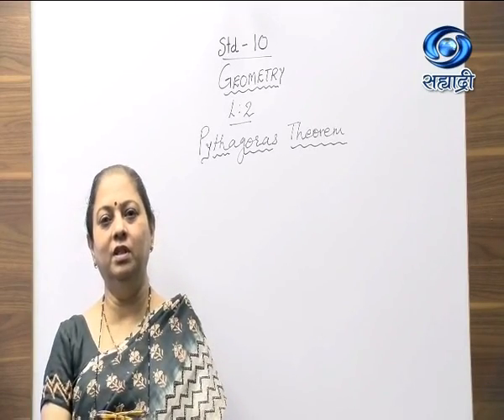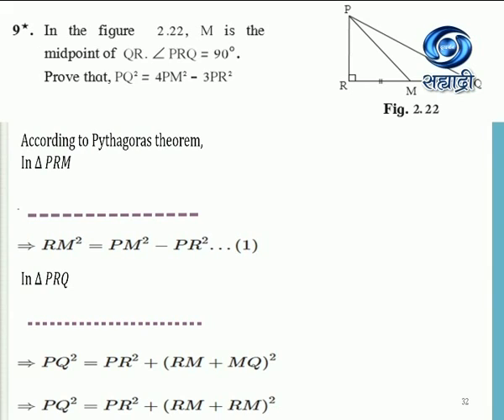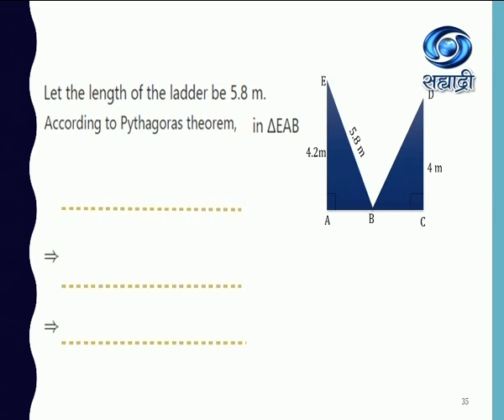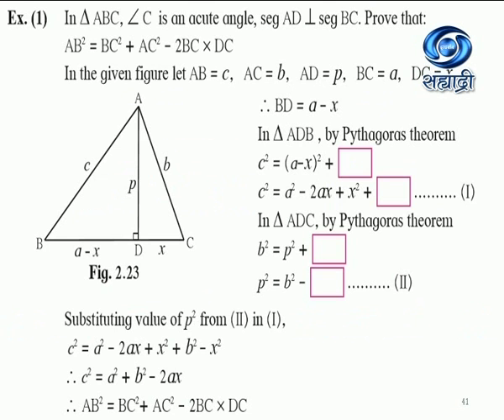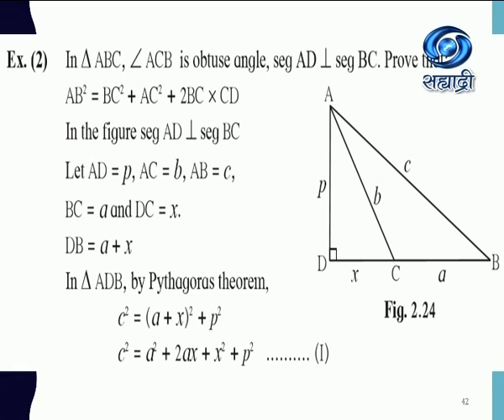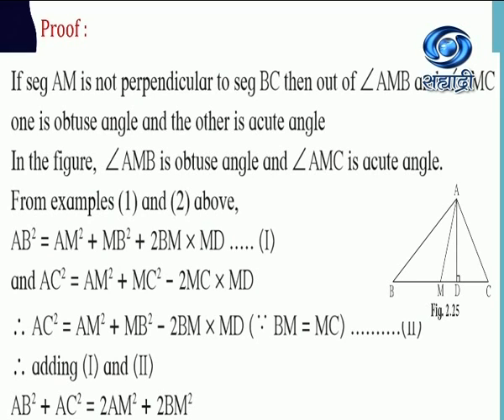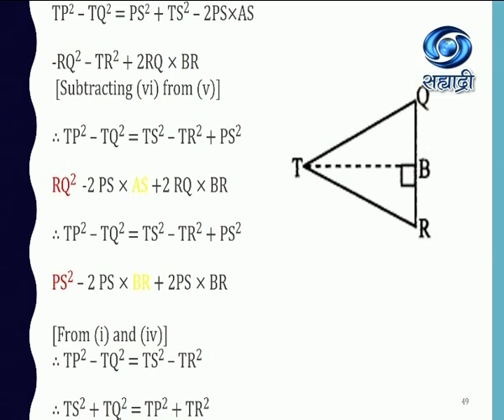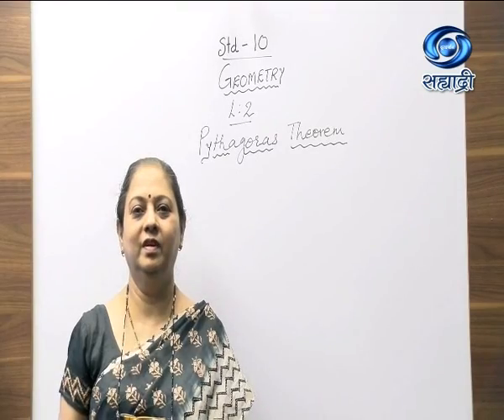Educational Programme | Class X | Sub - Maths I | Pythagoras Theorem | 13/11/2020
Class X
Medium : English
Subject : Maths II
Topic : Pythagoras Theorem
Presenter : Jyoti Bodhe, H.M., D.E.S. Secondary School, Pune.